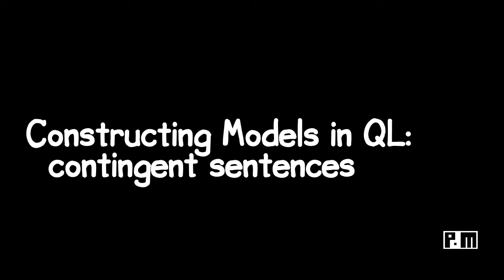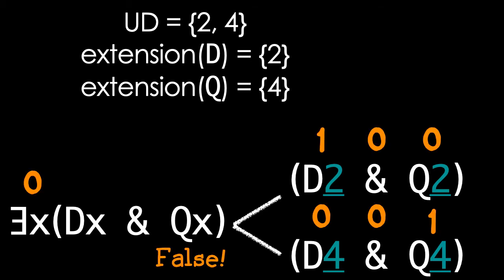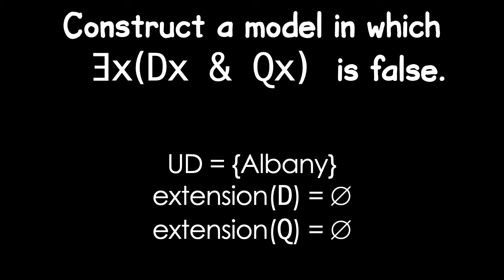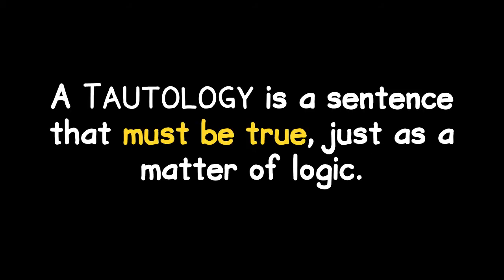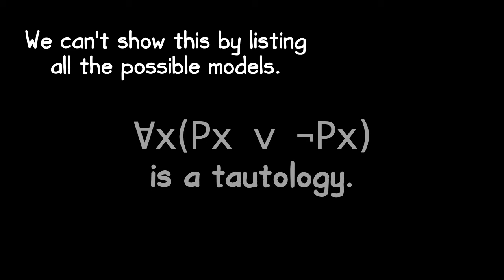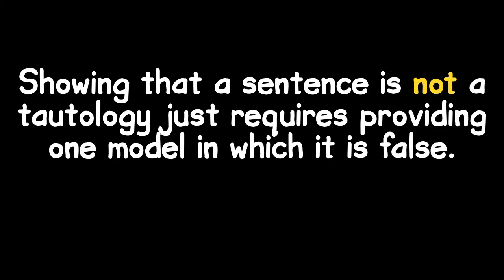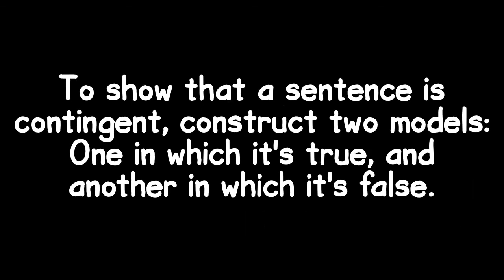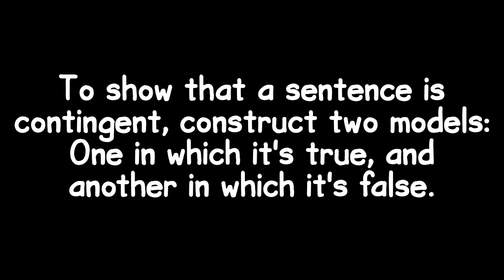Showing contingency using models